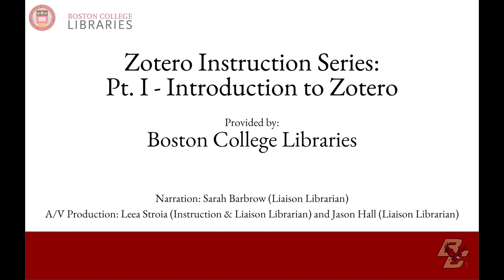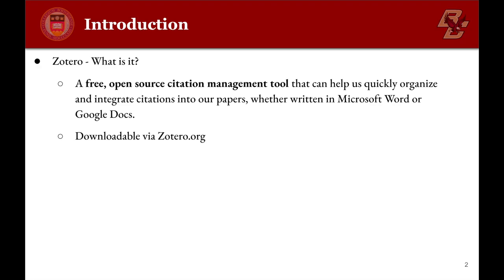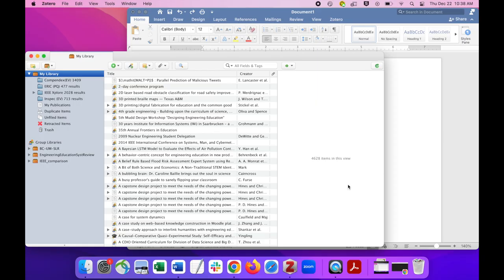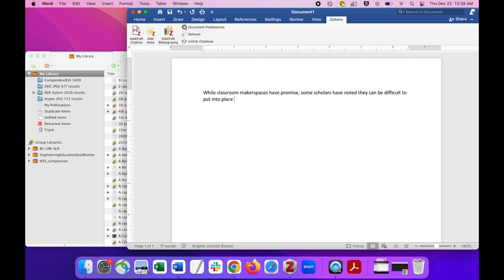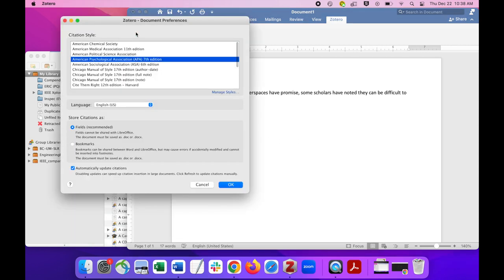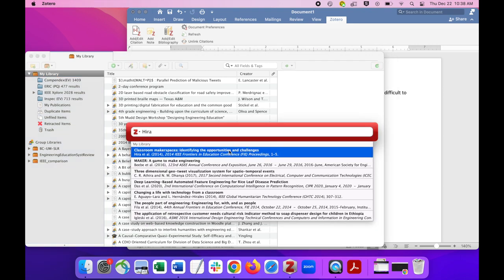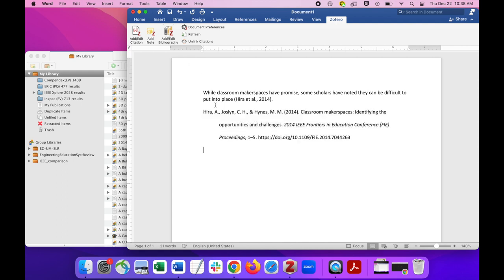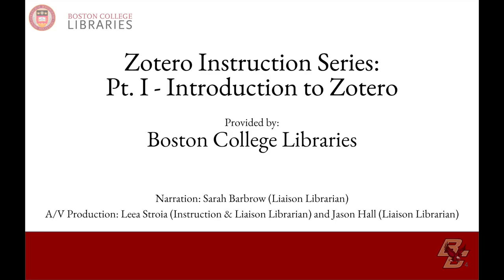Zotero Series Pt.1: Introduction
In this video series provided by Boston College Libraries, we will be discussing the Zotero citation management tool, its setup, and uses.